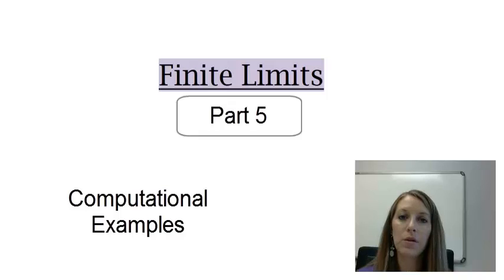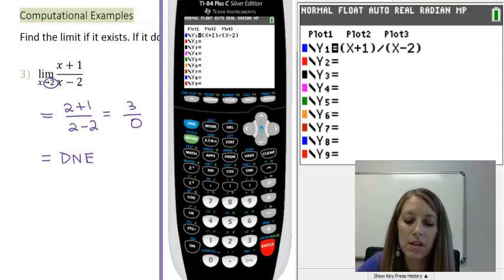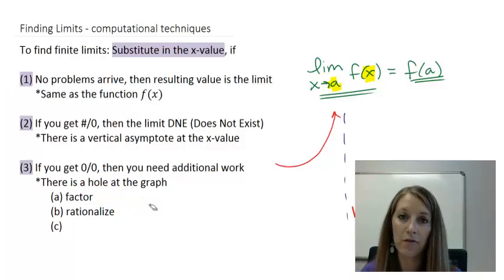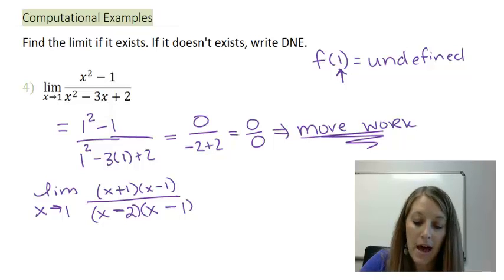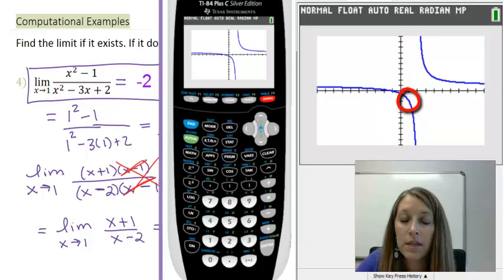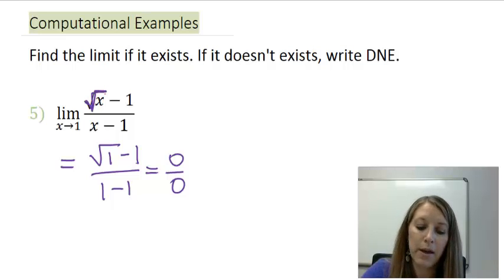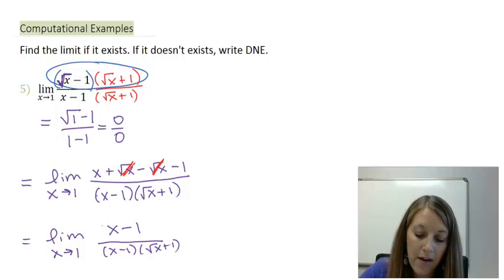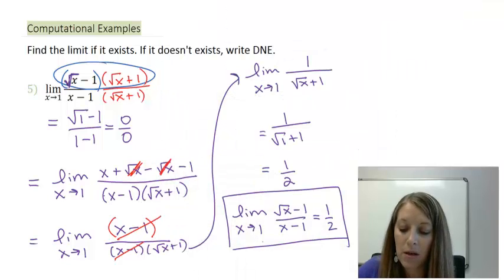5: Computational Examples of Finite Limits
Examples of finding limits given functions.